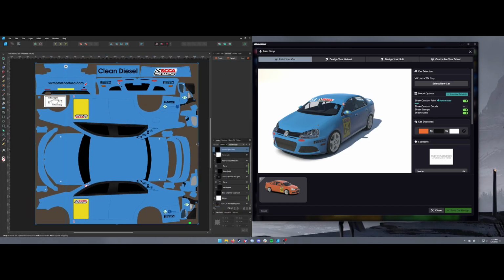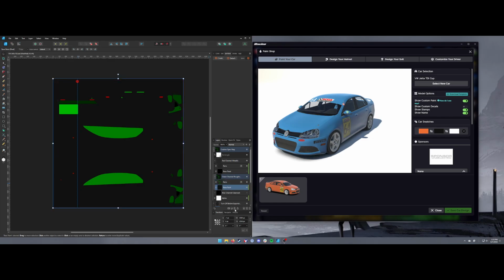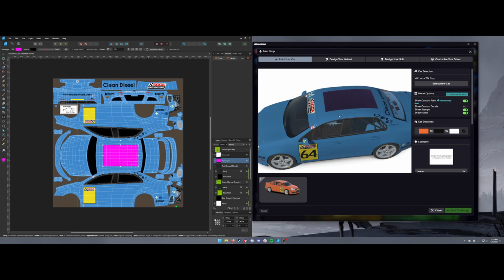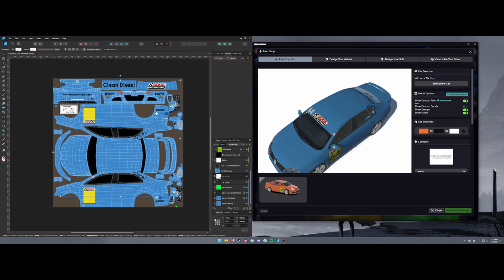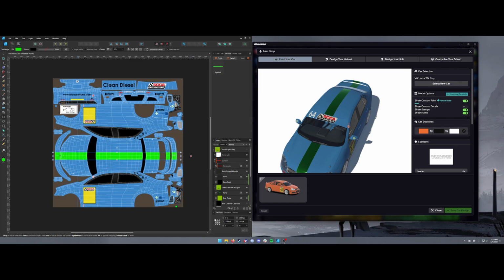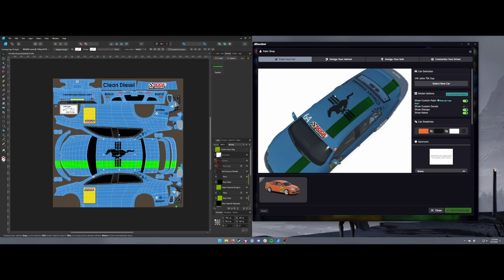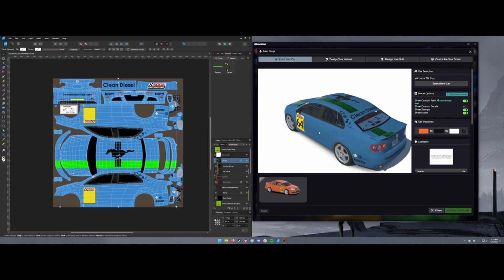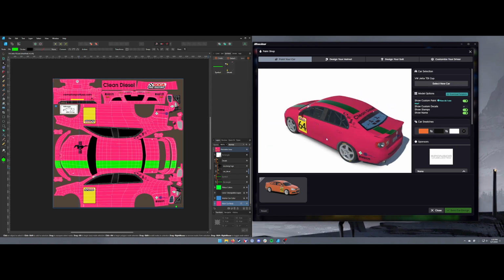iRacing Livery Affinity Designer - Spec Maps and Symbols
A quick "getting started" guide on how to get up and running with Affinity Designer 2 to create liveries for iRacing. In this guide, I go over how to use symbols to make spec map creation easier!